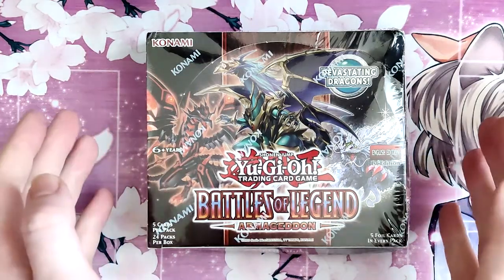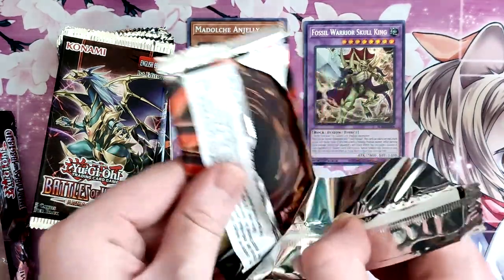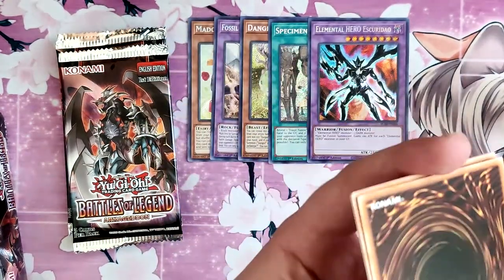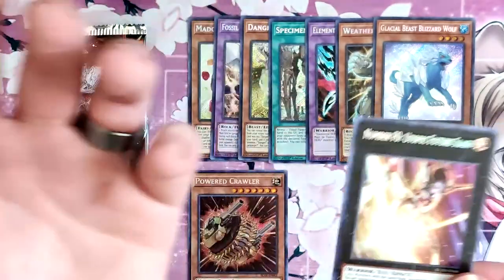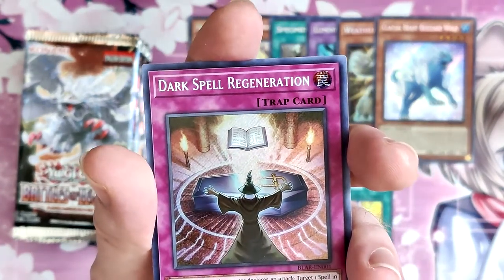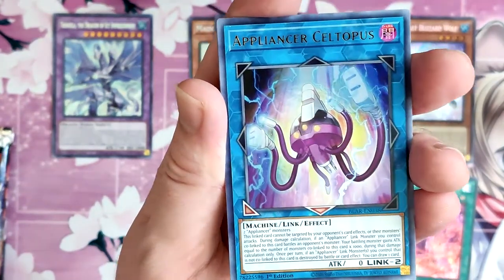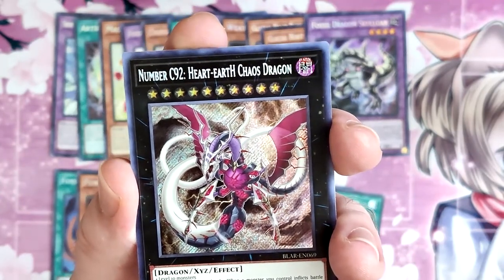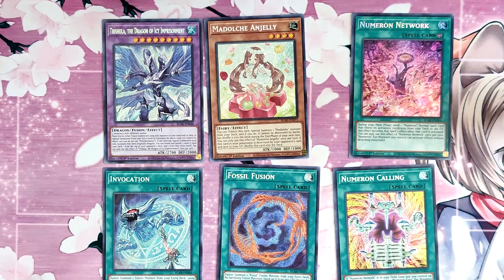Battles of Legend: Armageddon Unboxing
Konami sent me a box of Battles of Legend: Armageddon to unopen!